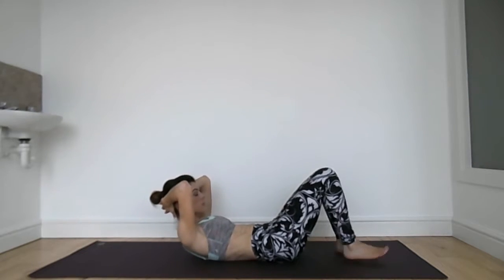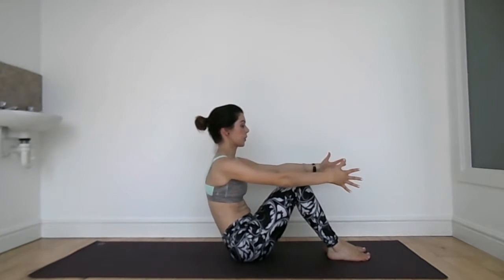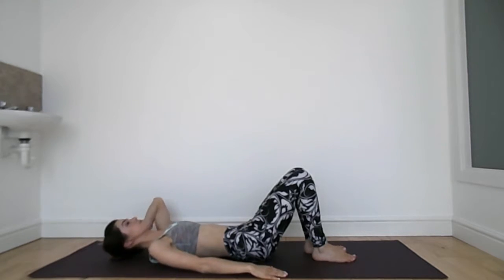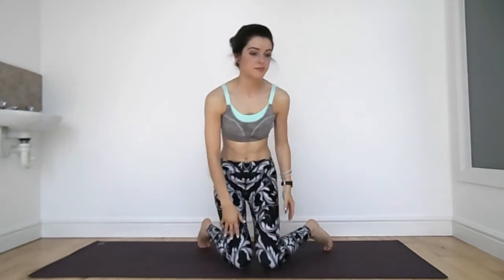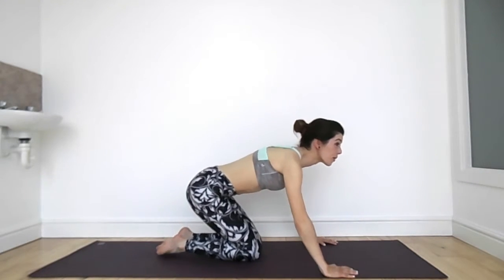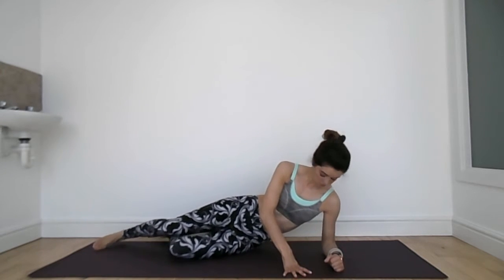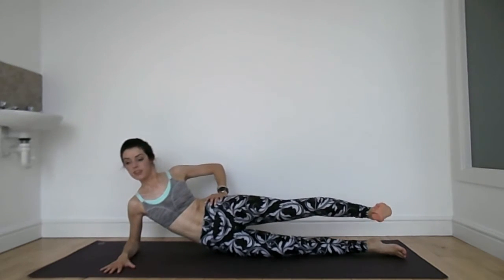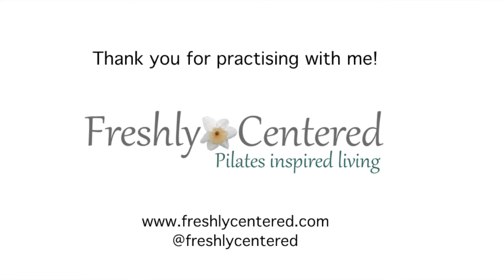15 minute Pilates for Sport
This 15 minute pilates workout provides more advanced exercises that will strengthen the whole body for sports. It focuses on oblique work for twisting actions, whilst strengthening your core, glutes, and upper body. Listen to your body and work within your limitations.

My BRAND NEW ONLINE PLATFORM is here! The Anytime Studio: your Pilates and movement studio designed so that you can take a class anytime, as well as access special 6-week programmes to suit your needs anytime!

The Postnatal Pilates Guide created by Tracy!
The Postnatal Pilates Guide educates mums on strengthening their body and returning to fitness safely at ANY stage to restore their core, optimise strength, and feel good postpartum.

About Tracy:
Tracy is an APPI Pilates Teacher, Course Presenter and Chartered Physiotherapist (MSc BSc). She hosts online live Pilates classes, 1-2-1 sessions & home programmes, and writes a Pilates, fitness & healthy lifestyle blog inspiring strength and wellness through evidence-based info!